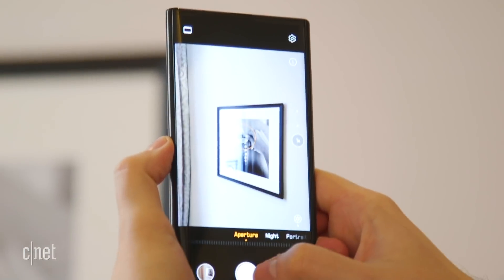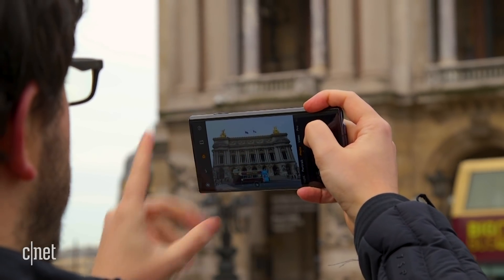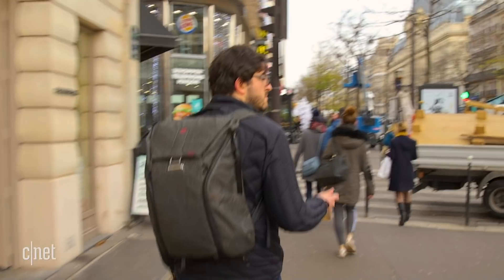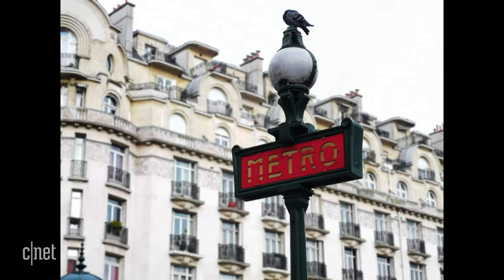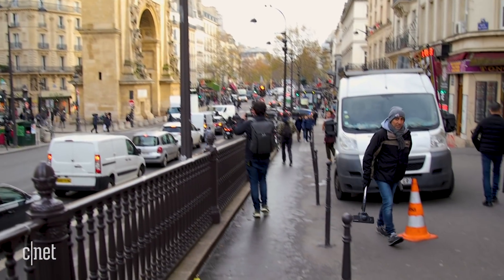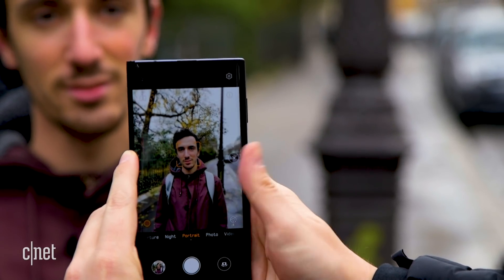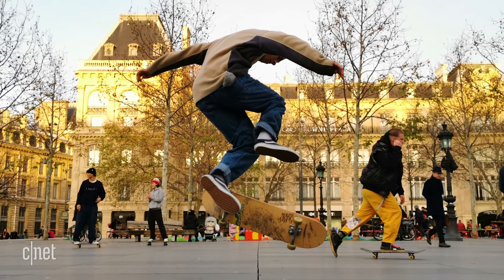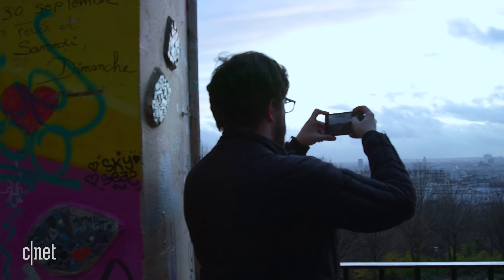FULL day in Paris! Camera testing Huawei's new Mate X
We put Huawei's foldable phone through its paces with a series of camera tests that would challenge any flagship phone.